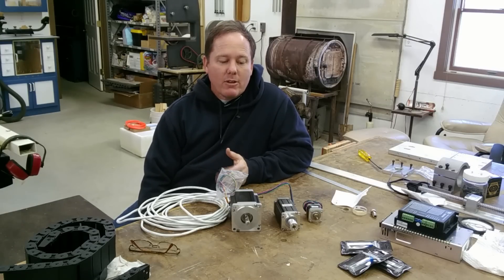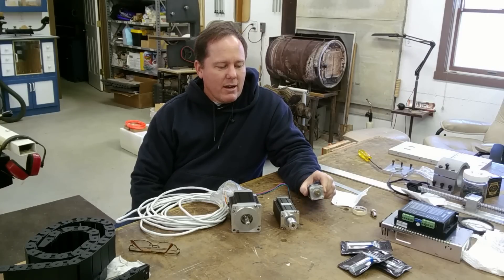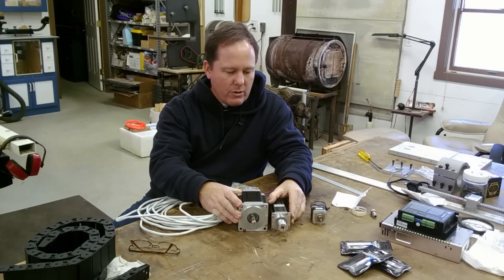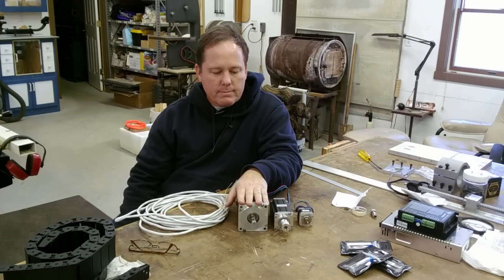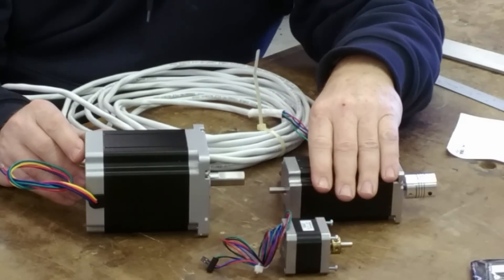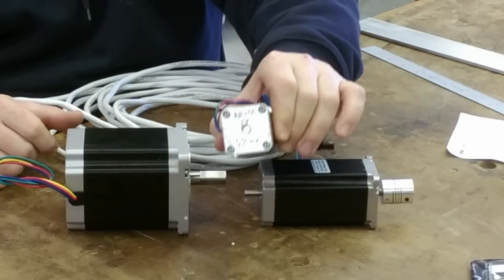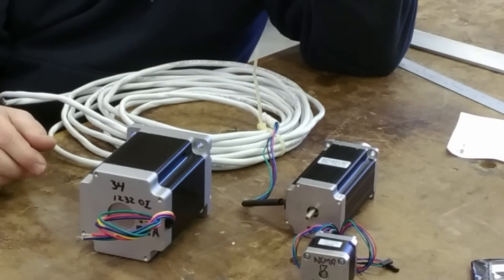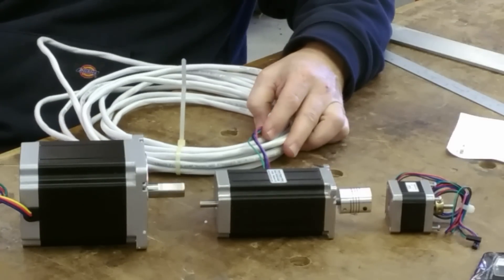Practical Insight in selecting stepper motors for your build -Old Version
This is an older version of this video and has problems with the audio.  A link to the updated video will display, or use this one...

This video is an attempt to relay some practical information regarding the selection of stepper motors for your CNC build (or any other need for that matter).
As a post edit note, I will say that I have UNDER estimated the capability of a 400oz NEMA 23.  I could have built my entire 4' machine with them and been fine.  I would have saved some $ and had a smaller control cabinet.  But hay, that experience is what I'm sharing so others have a better chance of getting their design right on.